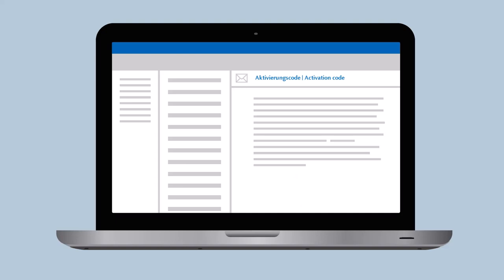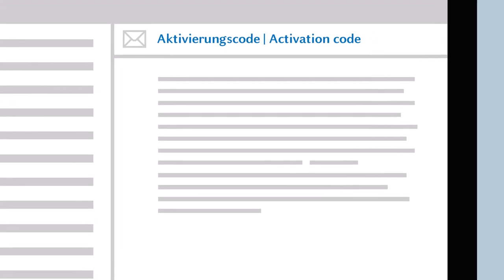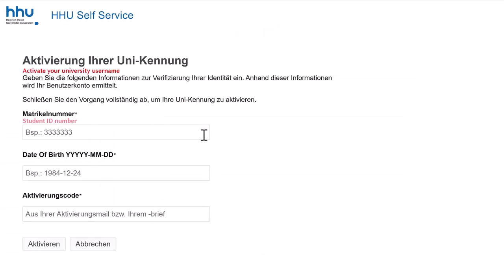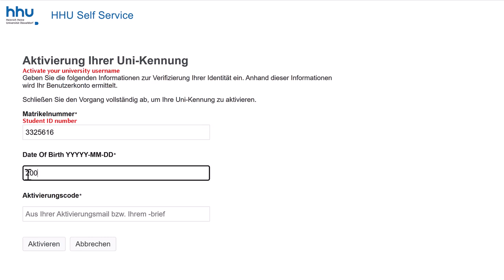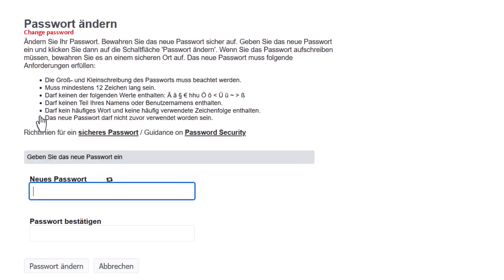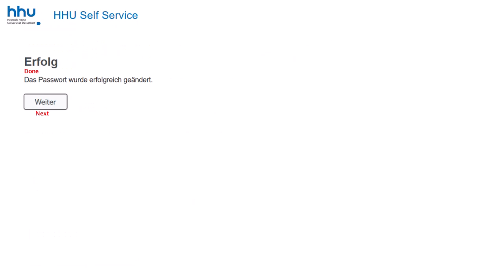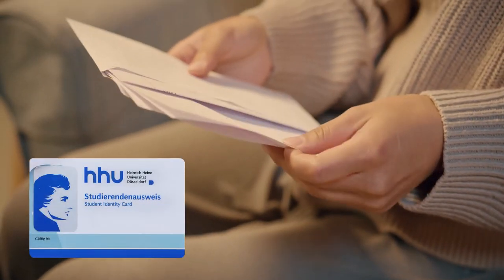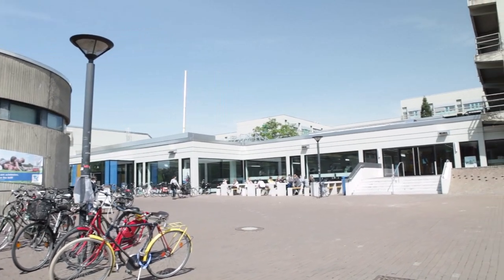Activating your university username & HHU card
In order to activate your university username and further online services, you will need your student ID number* (see below) and your activation code (will be sent automatically by e-mail or post). Enter both in the Identity Management system (IDM) You will then receive your university username and can define a password.